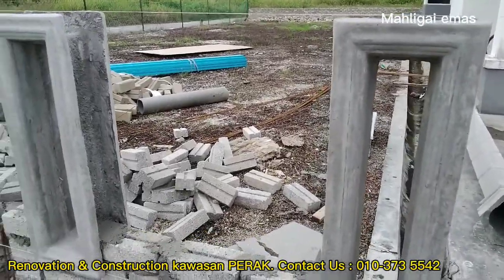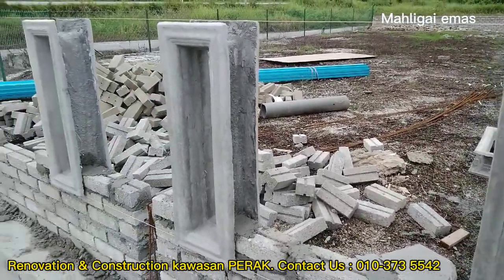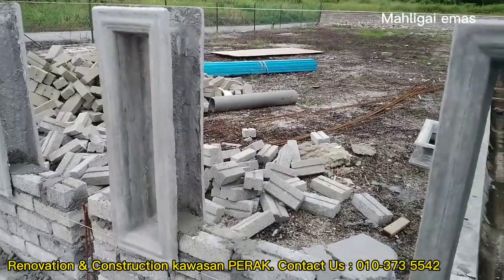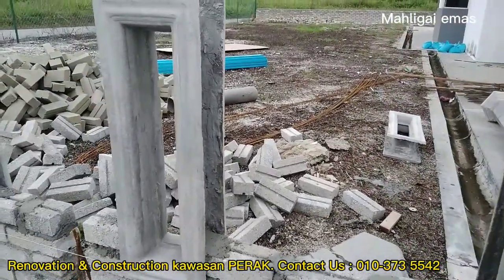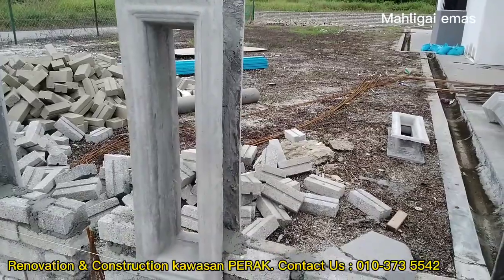cara pasang lubang udara tembok batu